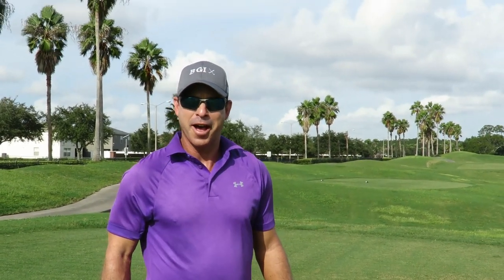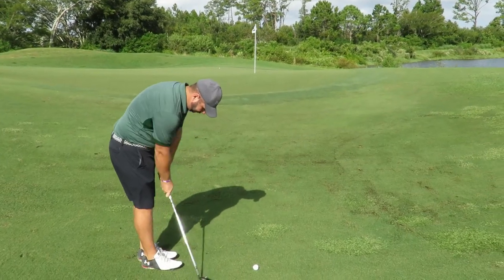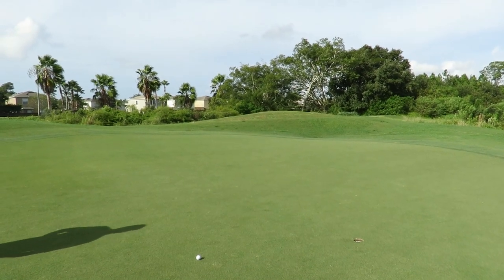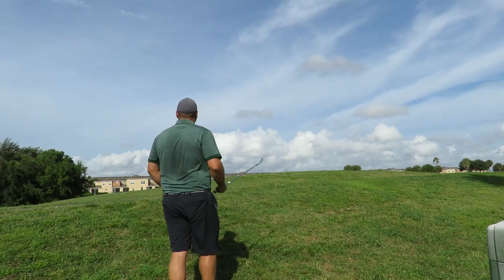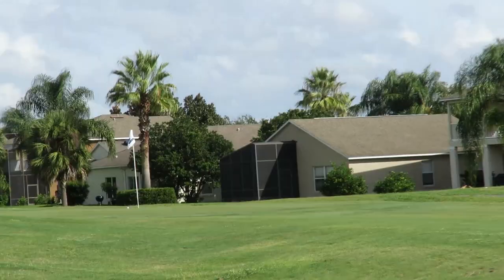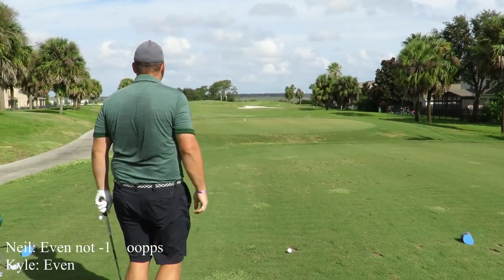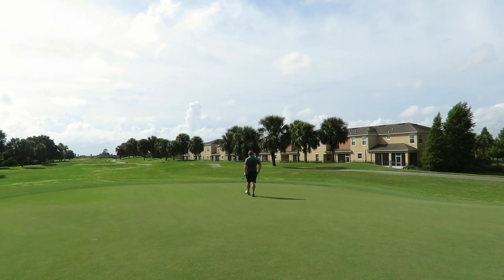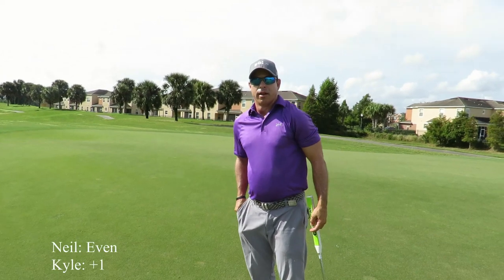Barnhill Golf Institute: Course Vlog - Stoneybrook West GC - Ep. 1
BGI Course Vlog: From hitting the long drive and chipping it close tag along with PGA Teaching Professional Neil Barnhill as he states on Stoneybrook West GC with one of his students.  Golf is an amazing game and there is no better way to have more fun on the course or post lower scores than getting out there and grinding it out.

Welcome to BGI, I am Neil Barnhill Class A PGA Member. I am excited to bring you videos that offer quality golf instruction to all levels of players from beginners to professional.